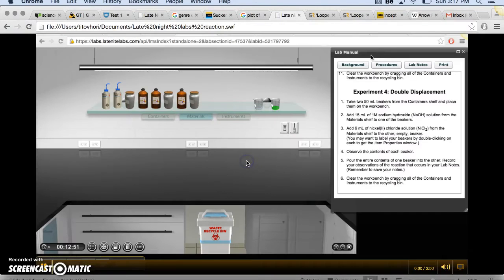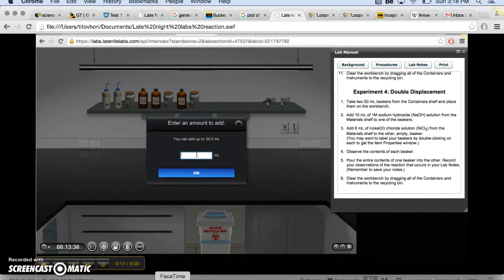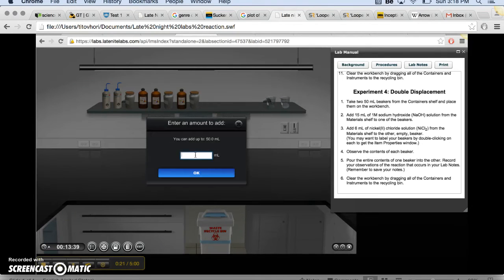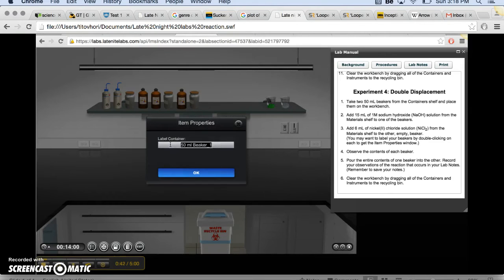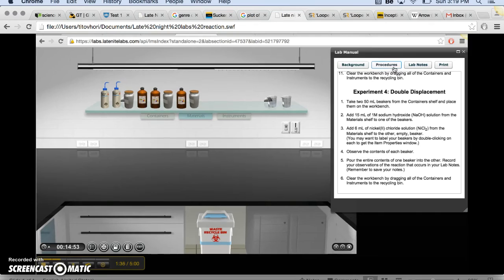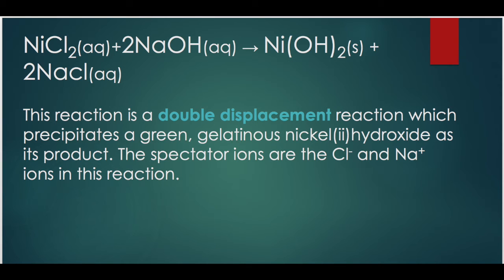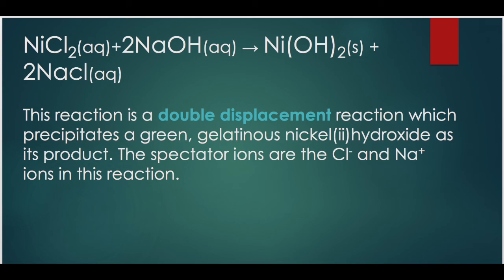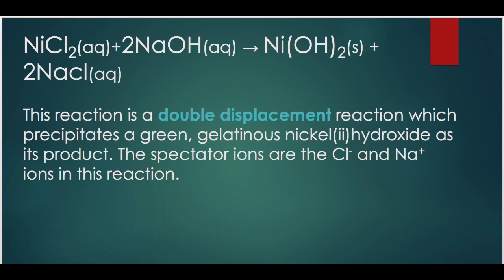Reaction between Sodium hydroxide and nickel(ii)chloride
Grayson Goble and Etitoghene Ovhori